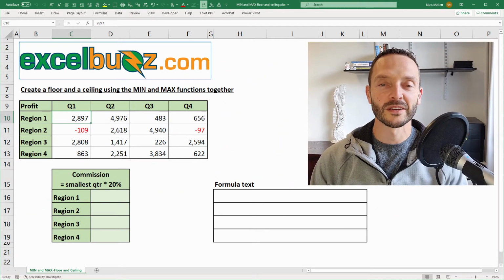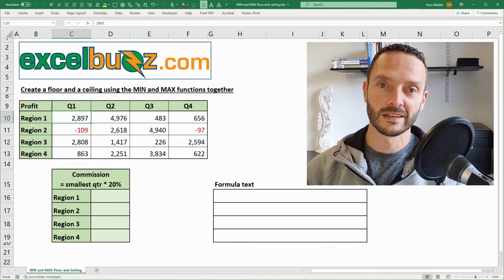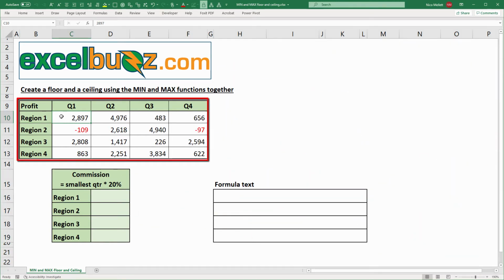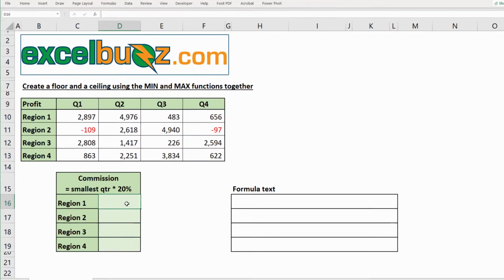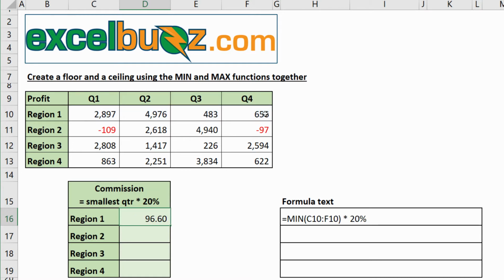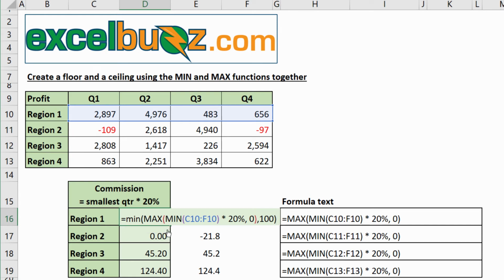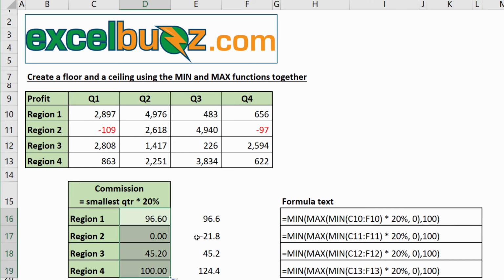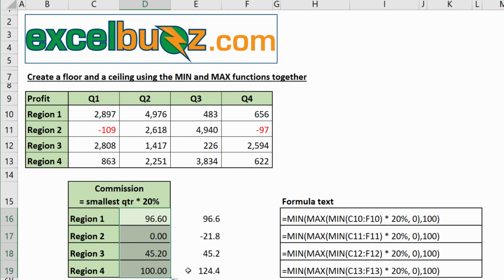Combining MIN and MAX to Create Floor and Ceiling Values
In this video we look at a way to constrain a formula's output to within a fixed range, by combining the MIN and MAX functions.

In this video:
0:00 Intro
0:17 Inspecting the data. What are we calculating?
0:50 Building the formula without an upper or lower limit
1:00 Adding a floor
1:45 Adding a ceiling
2:45 Outro